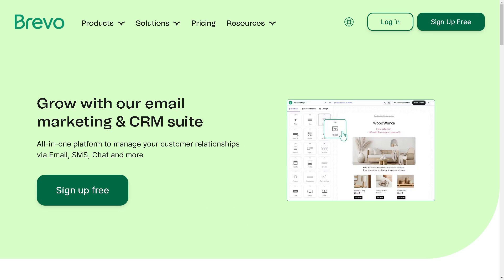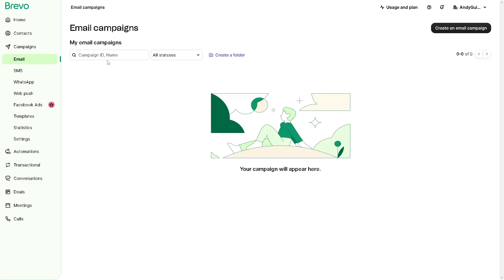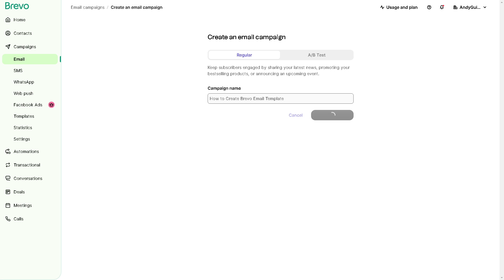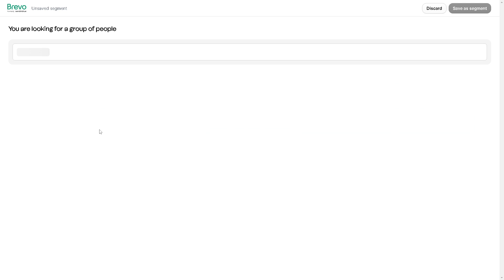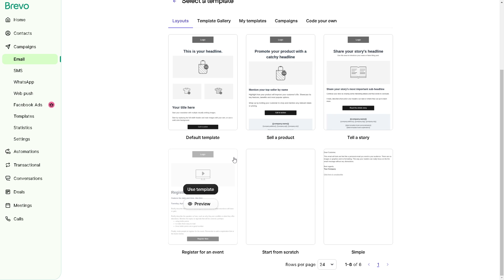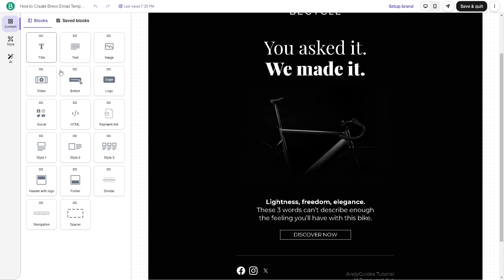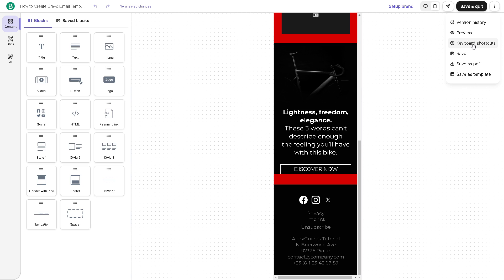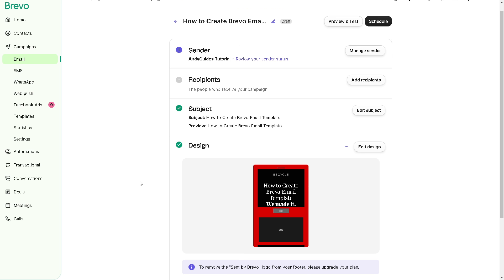How to Create Brevo Email Template (Full 2024 Guide)